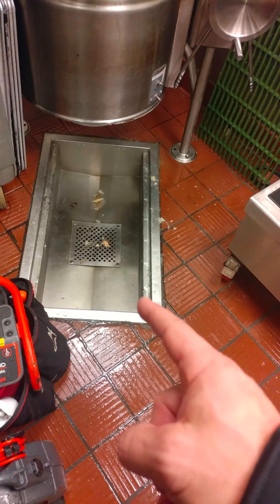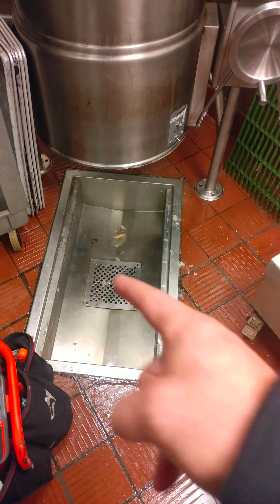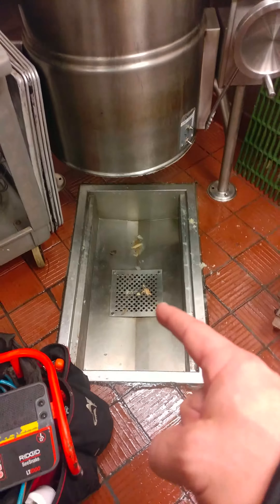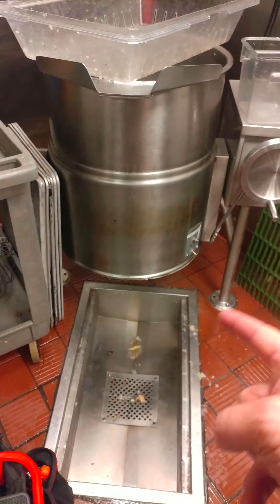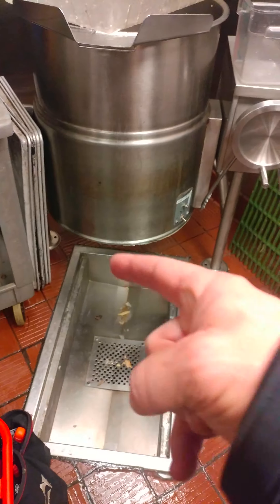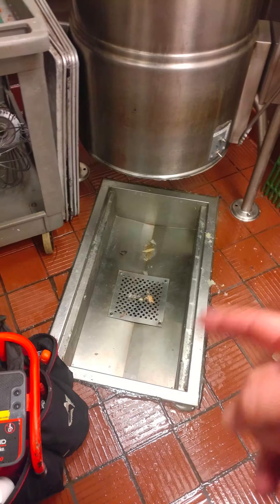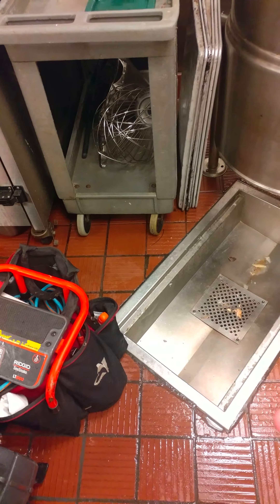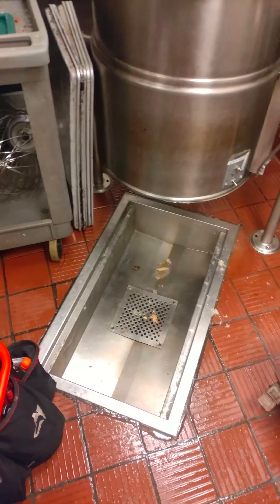32018 Mike's soup drain